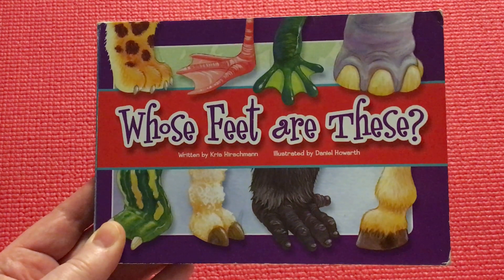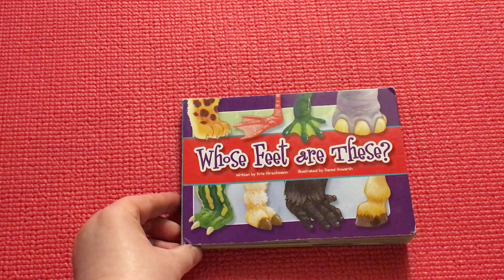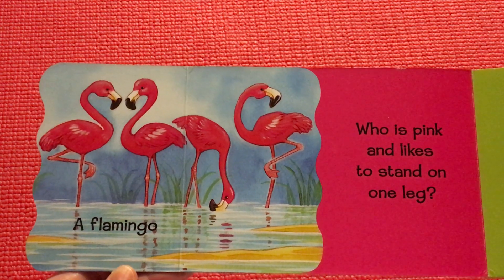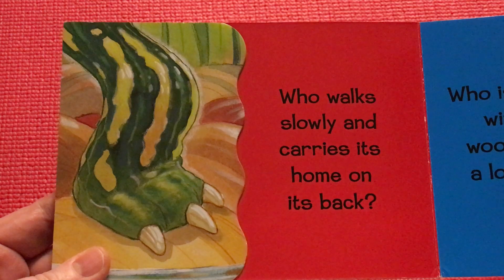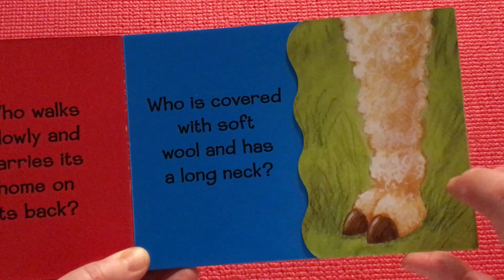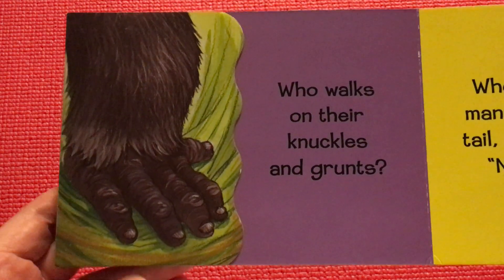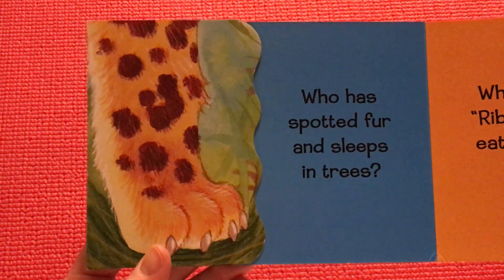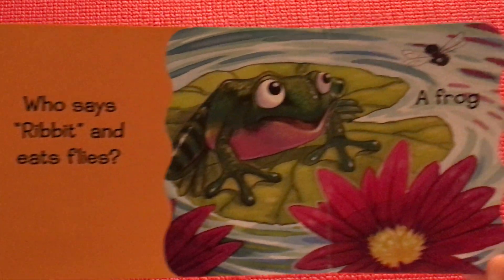EarlyMath! Matching!!! Whose Feet are These? ReadAloud Чьи лапы?Английскийдлядетей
Use the pictures and written clues to identify each animal under the flap. Matching and problem solving skills development
Отгадай чьи лапы
这是谁的脚？